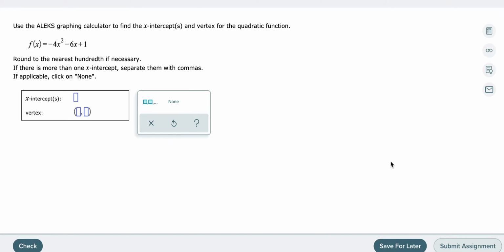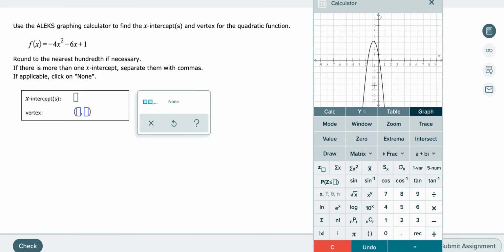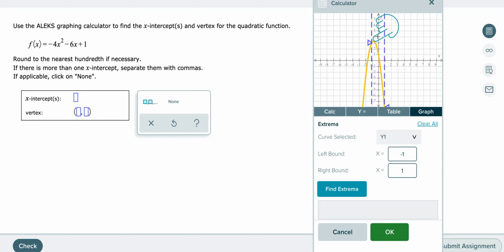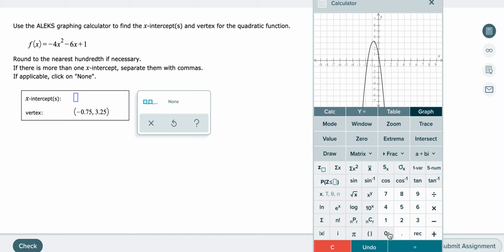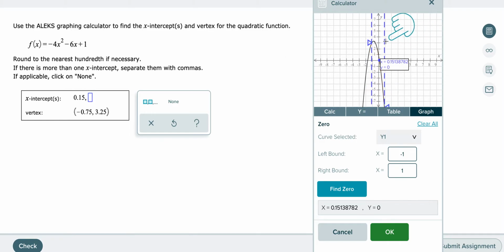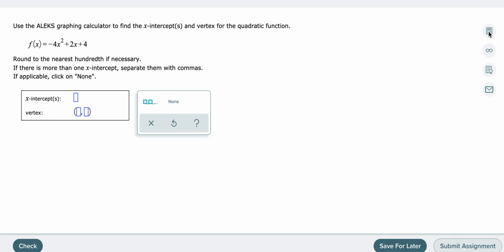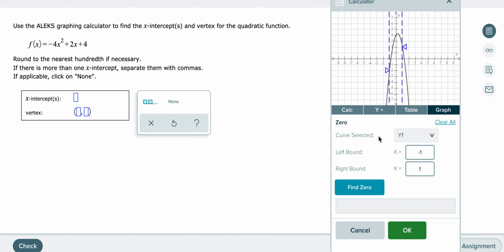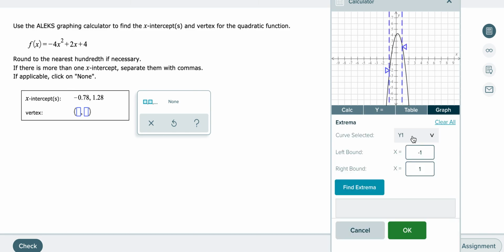Honors Ch4-2 Part C - Finding the Vertex and Zeros on the ALEKS Calculator